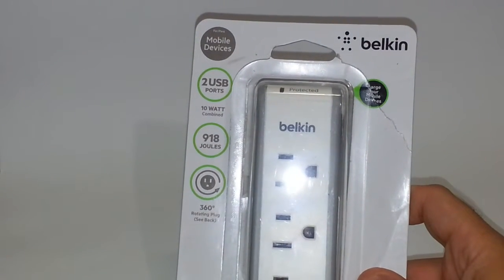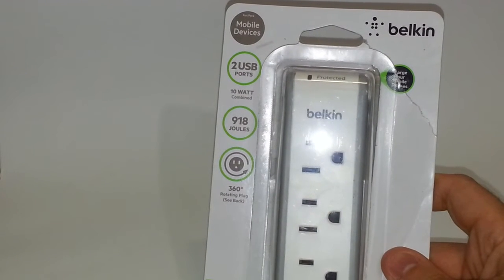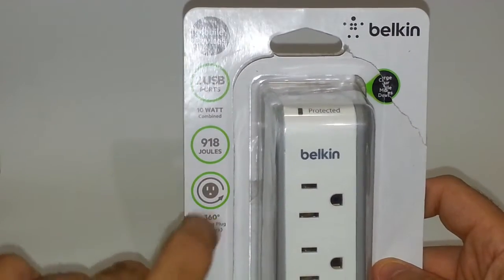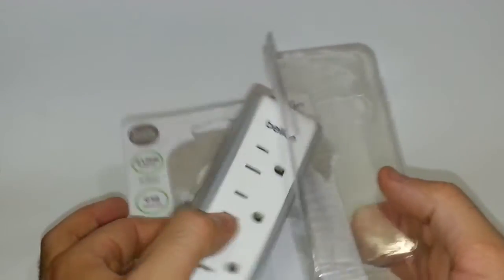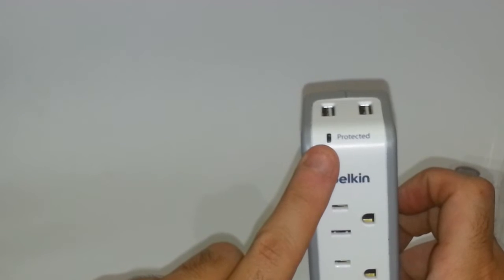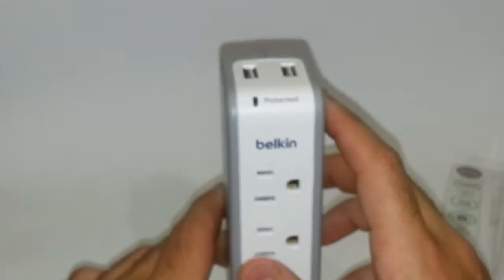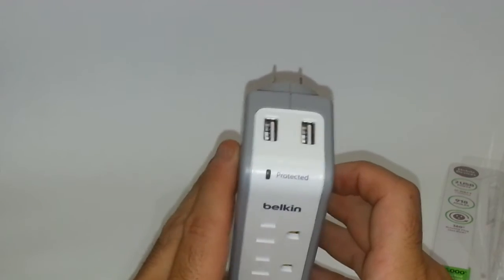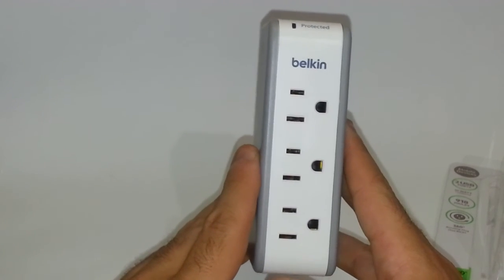Belkin Surge USB Swivel Charger Review 2020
Today I will be doing a quick review of the Belkin Surge Plus USB Swivel Charger.  I will be showing how to simply use this device to get the full potential out of it.
***As an Update in 2020 I have been using this device for a long time now and it still seems to work wonderful.***

Tubebuddy.